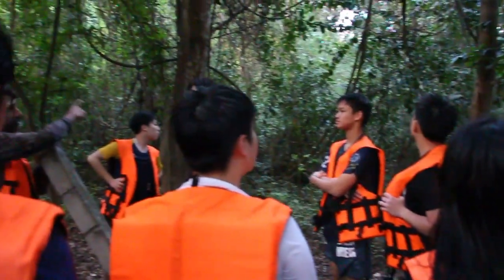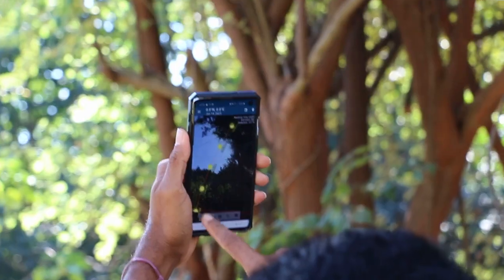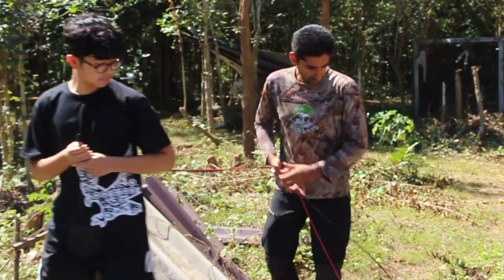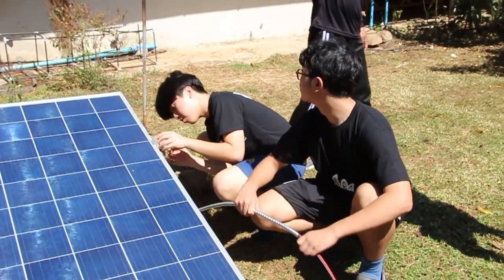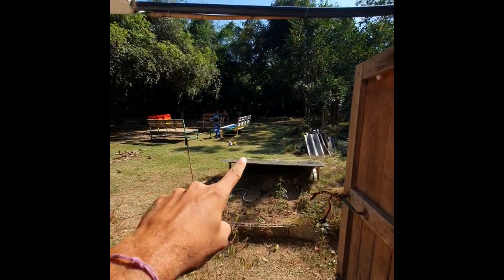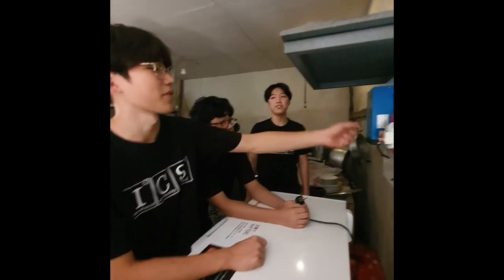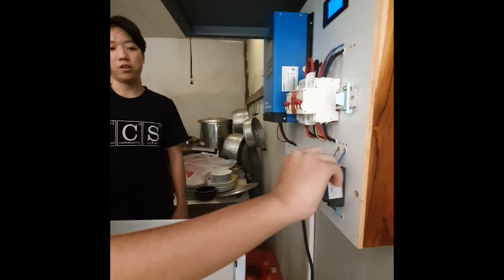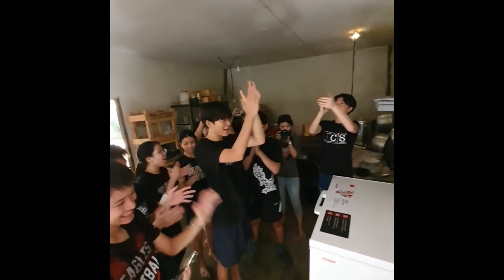How to set up a solar powered fridge? ICS and BEST set one up as part of their projects at OurLand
How we installed our off-grid solar fridge

After OurLand already uses solar energy for lighting, we have now gone one step further: Thanks to the help of students from ICS Bangkok, we have installed a refrigerator that is completely powered by solar energy. This allows OurLand to store fruits and vegetables sourced from a nearby farm for much longer. That helps us to save travel costs, to reduce our carbon footprint, to increase OurLand's sustainability and, very important, from now on we will always have fresh stuff in our fridge to provide our guests with delicious local food!

The students from ICS Bangkok joined us for two days as part of our educational program. Before that, an online workshop with OurLand had already taken place, where we worked together on the installation of the solar system. A big thank you to the students of ICS Bangkok!

If you would like to visit OurLand with your students or in an individual group and participate in one of our educational programs, you can find more information on our

เราติดตั้งตู้เย็นพลังงานแสงอาทิตย์ของเราอย่างไร?

หลังจากที่ OurLand ใช้พลังงานแสงอาทิตย์ในการให้แสงสว่างแล้ว ตอนนี้เราได้ก้าวไปอีกขั้น: ด้วยความช่วยเหลือของนักเรียนจาก ICS Bangkok เราได้ติดตั้งตู้เย็นที่ใช้พลังงานแสงอาทิตย์เป็นที่เรียบร้อย ซึ่งทำให้ OurLand สามารถเก็บผักและผลไม้ที่มาจากฟาร์มใกล้เคียงได้นานขึ้น นั่นช่วยให้เราประหยัดค่าใช้จ่ายในการเดินทาง ลดการก่อให้เกิดคาร์บอน เพิ่มความยั่งยืนของ OurLand และที่สำคัญมากจากนี้ไปเราจะมีของสดที่มาจากท้องถิ่นในตู้เย็นอยู่เสมอเพื่อมอบอาหารแสนอร่อยให้กับแขกของเรา!

นักเรียนจาก ICS Bangkok ได้มาเข้าร่วมกับเราเป็นเวลาสองวันโดยเป็นส่วนหนึ่งของโปรแกรมการให้ความรู้ของเรา ก่อนหน้านั้นเราได้มีการทำออนไลน์เวิร์คช็อปร่วมกัน ซึ่งเราได้ทำงานร่วมกันในการติดตั้งแผงพลังงานแสงอาทิตย์ ขอขอบคุณนักเรียนจาก ICS Bangkok!

หากคุณต้องการเยี่ยมชม OurLand กับนักเรียนของคุณหรือเป็นกลุ่มคณะเพื่อเข้าร่วมโปรแกรมของเรา คุณสามารถดูข้อมูลเพิ่มเติมบนเว็บไซต์ และเราหวังว่าจะได้พบคุณเร็วๆนี้ !